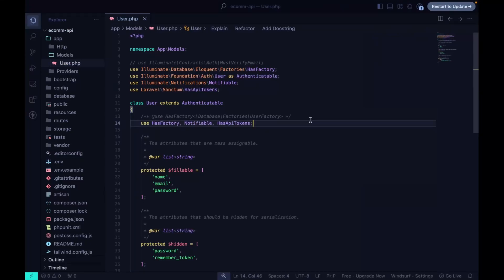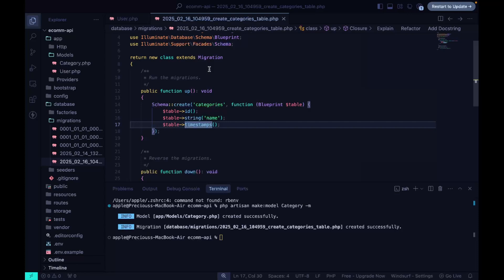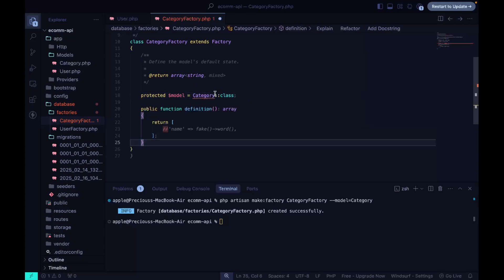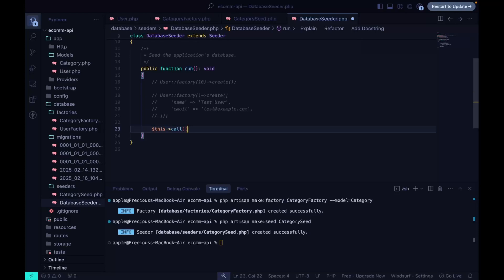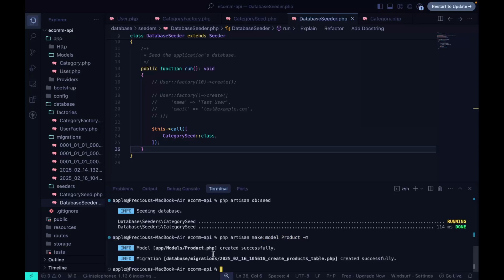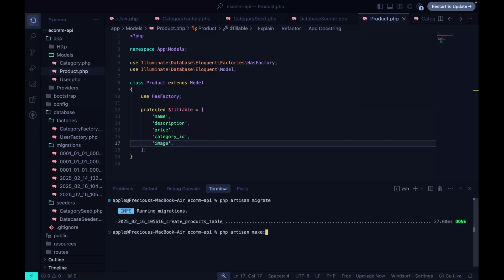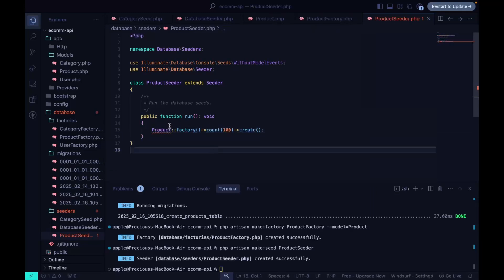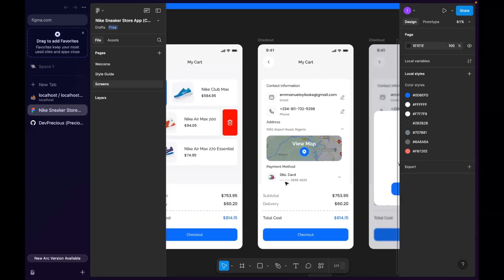Build an E-commerce app using Flutter and Laravel - Seeders and Factory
In today's video, we will be creating our project and writing our Seeders and Factory in laravel.